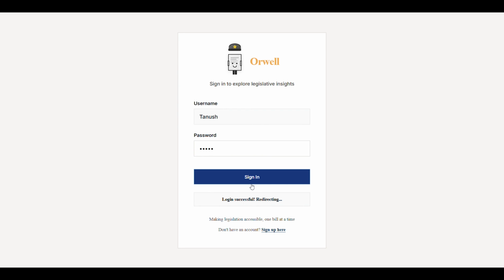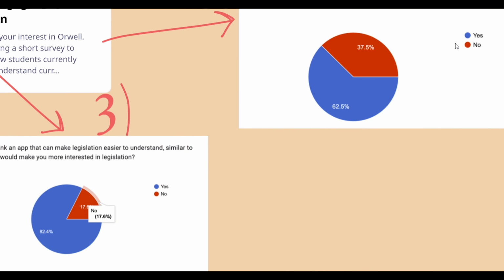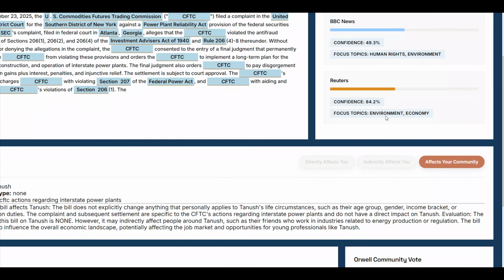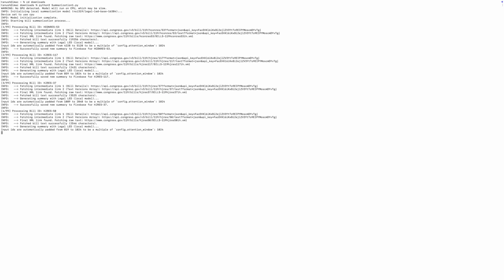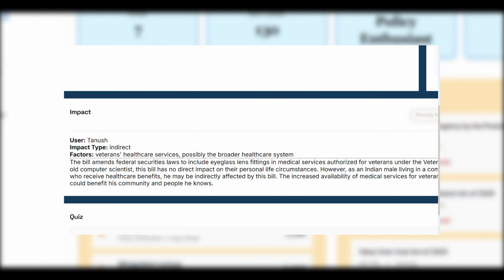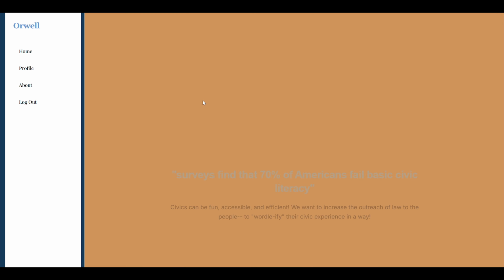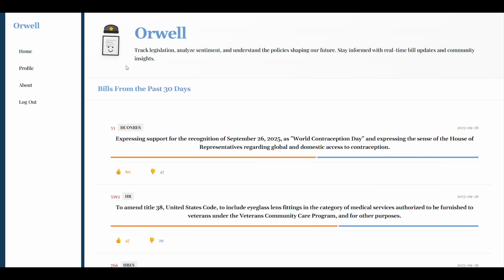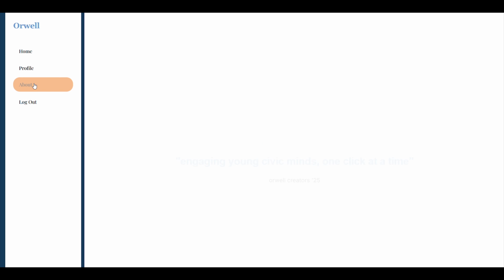Congressional App Challenge | Tanush L, Tanush K, Winston L, Vijeta G